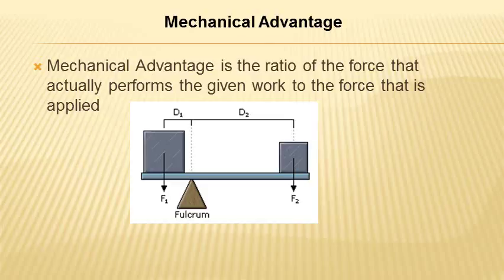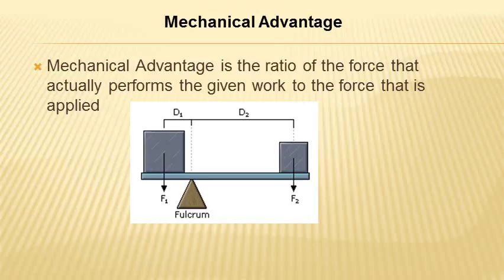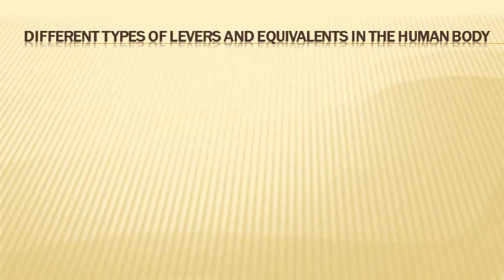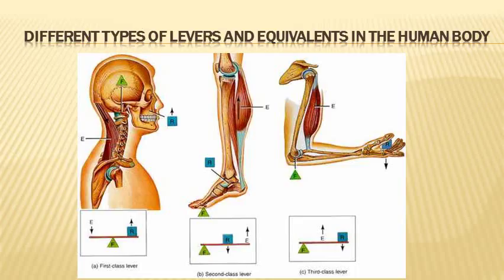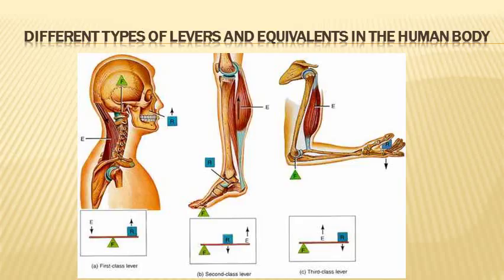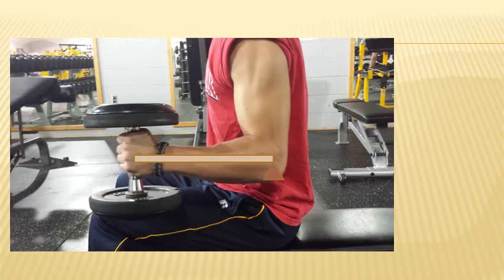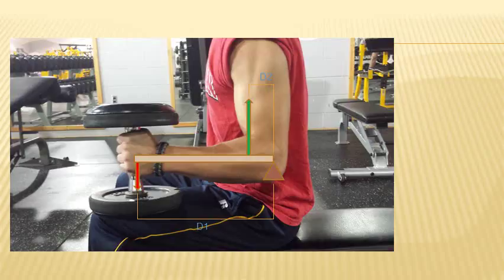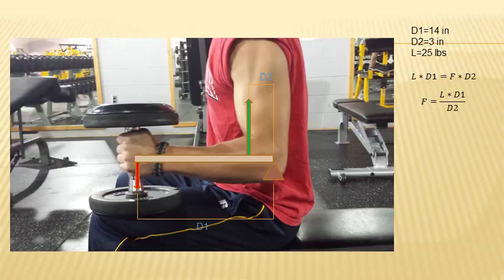Mechanical Advantage in the Human Body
A description of how the body works in a system of levers and how mechanical advantage is used to amplify certain aspects of a force.